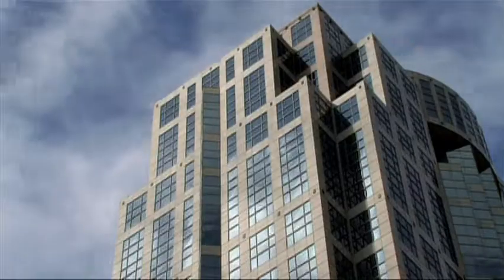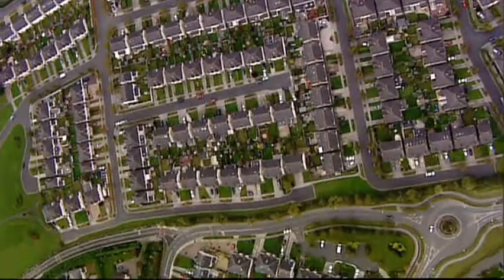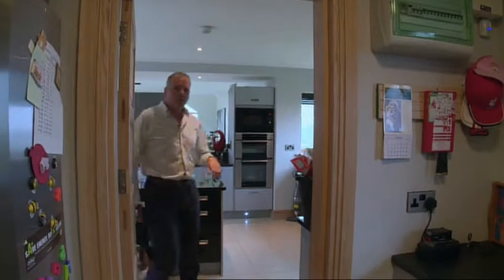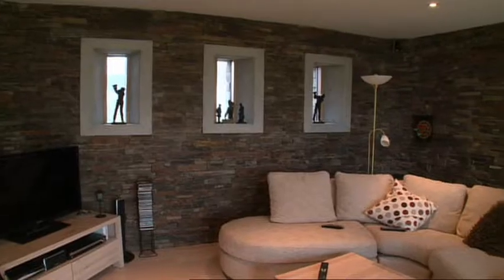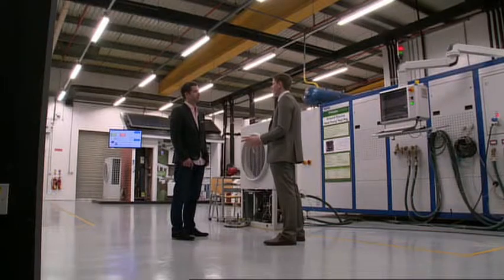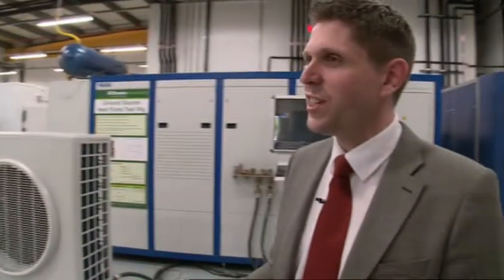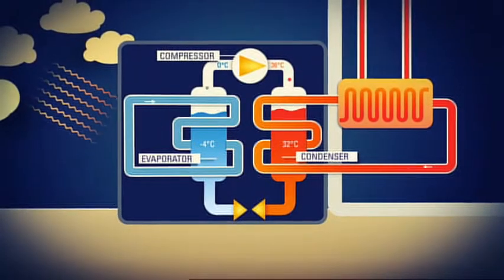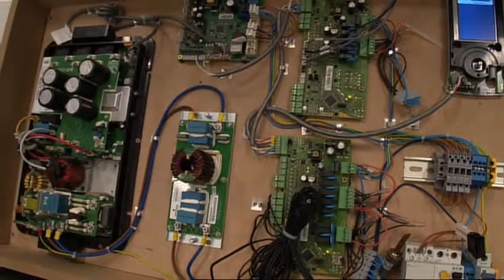RTE's Science Squad features Dimplex groundbreaking Heat Pump technology.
Dimplex have been leaders in Heat Pump technology for over 30 years.  We install over 50,000 Heat Pumps annually across Europe.

RTE's Science Squad wanted to help their viewers understand this low-carbon technology.  They came to speak with the Dimplex R&D facility to talk to the engineers and also visited some of our happy customers in their homes.